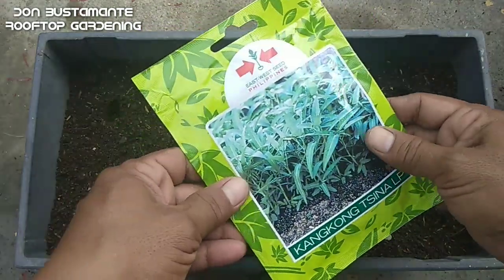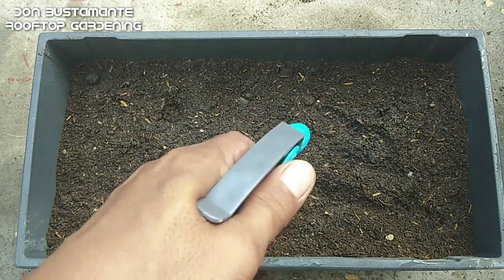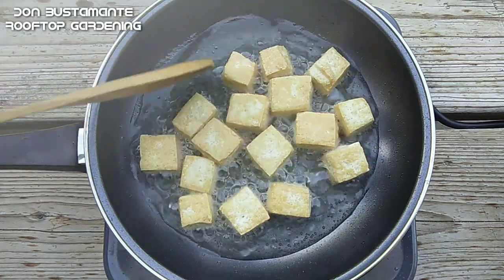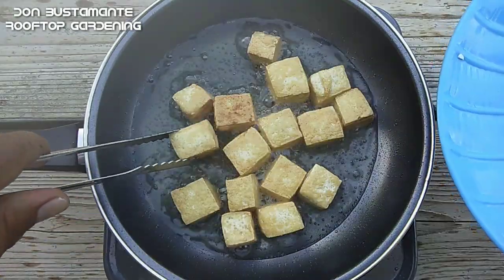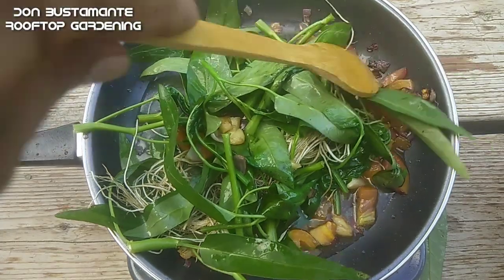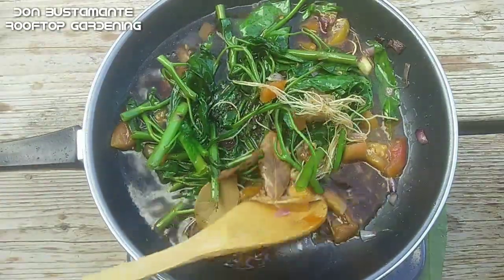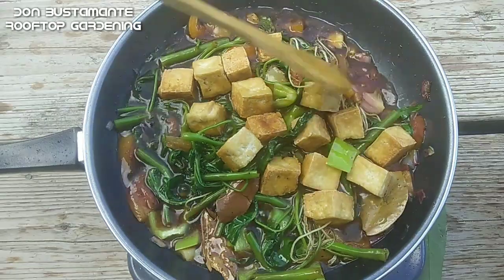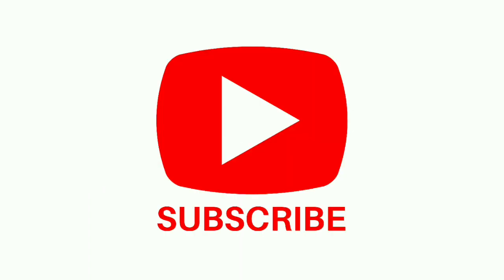Madaling Paraan Sa Pagtatanim Ng Kangkong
Mula sa pagtatanim ng buto, hanggang maging ulam. Narito ang madaling paraan sa pagtatanim ng Kangkong sa container.